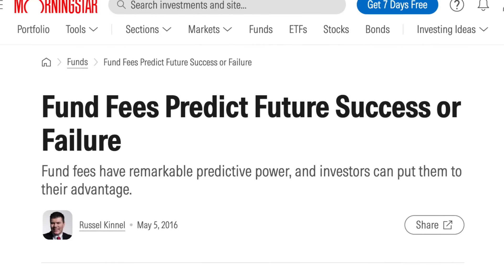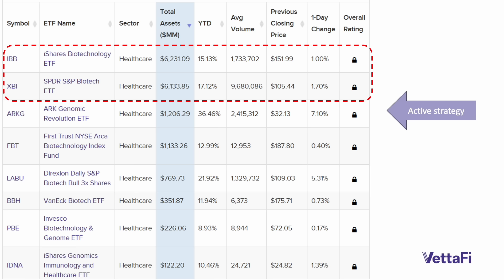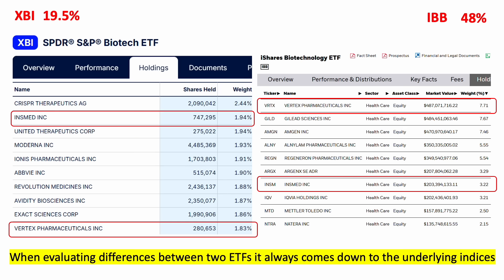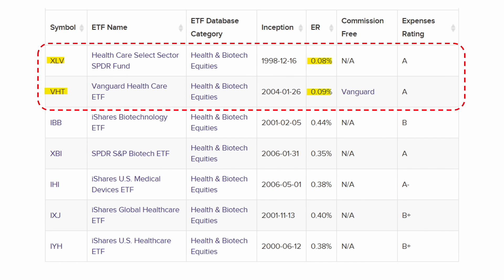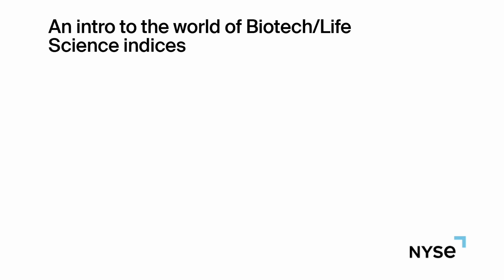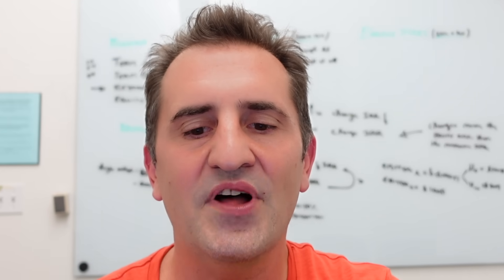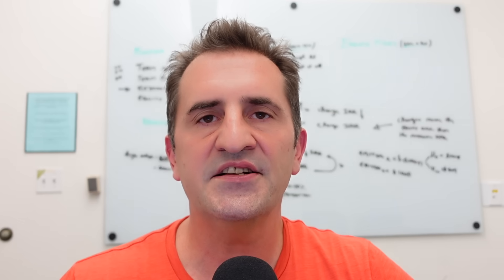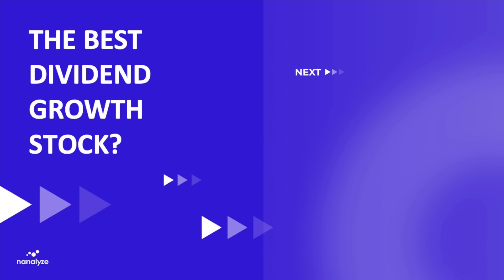The Only Guide to Biotech Investing You'll Ever Need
The global biotech market is expected to reach roughly $6 trillion in the next decade. Opportunities like that leave our subscribers salivating, so they've asked us to help them find the best way to invest in this nascent industry. Today we'll explore the top two biotech ETFs: XBI and IBB. It was tough to pick a winner, but one came out slightly ahead for reasons you'll see in this piece.

RESEARCH PIECES USED IN THIS VIDEO:
1. The Massive Cancer Blood Test Opportunity
2. Tempus Uses AI and Big Data for Precision Medicine

CHAPTERS:
00:00 Intro
00:19 Finding the top biotech ETFs
02:44 The importance of fees
03:33 Top stocks held in biotech ETFs
04:15 Underlying indices in biotech ETFs
05:32 Why not just invest in health care?
06:48 The differences between XBI and IBB
09:55 Industry classification benchmarks
10:57 Choosing the best biotech ETF
12:18 Our own biotech holdings

Read all the Nanalyze Premium articles you'd like for free! Sign up for a 30-day trial of our monthly subscription with no strings attached

$XBI
$IBB